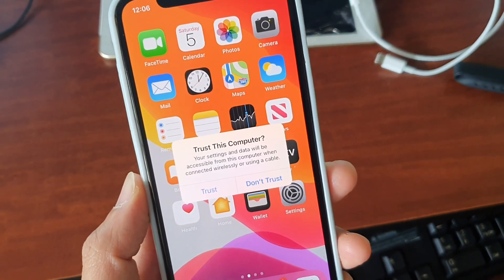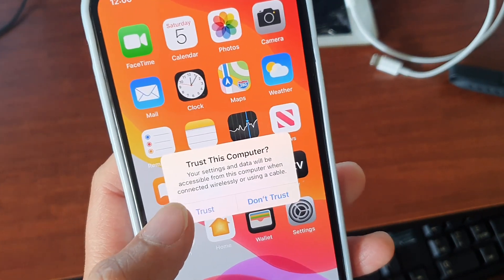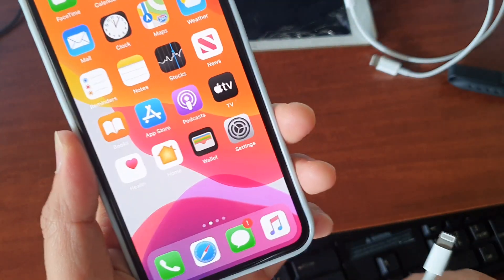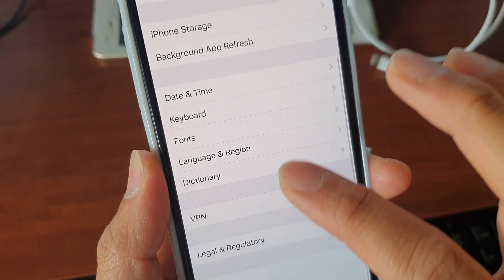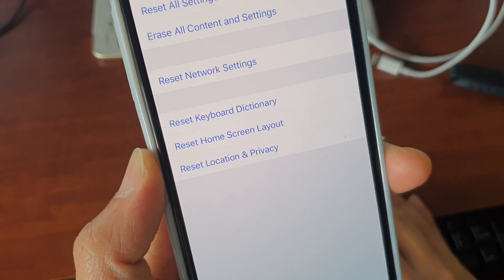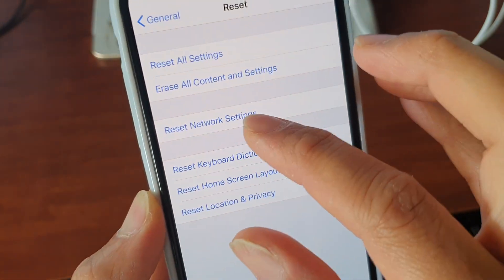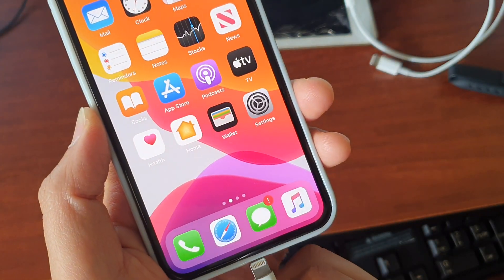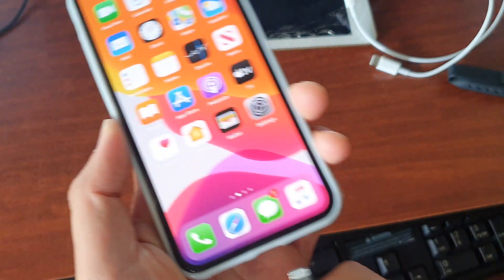iPhone: How to Untrust a Connected Device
Learn how you can untrust a connected device on an iPhone.

If you have accidentally trusted a computer or you are at your friend's place, and now you want to untrust it, here's is what you have to do.

iOS 13.